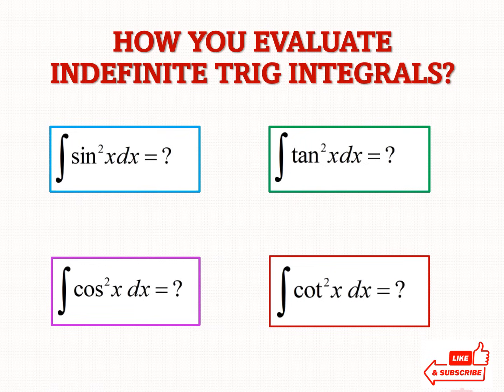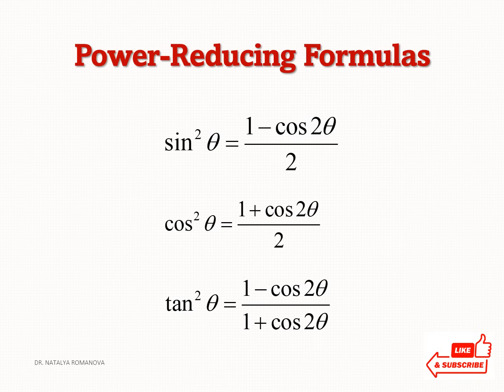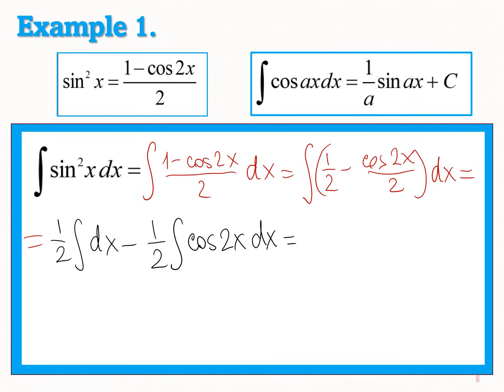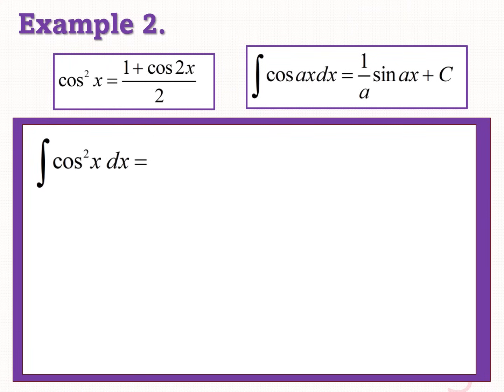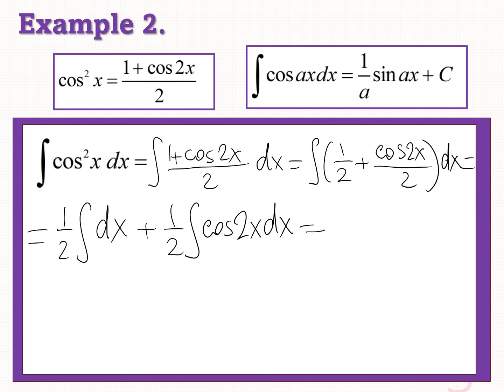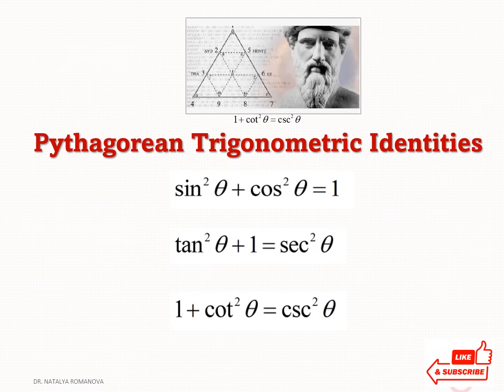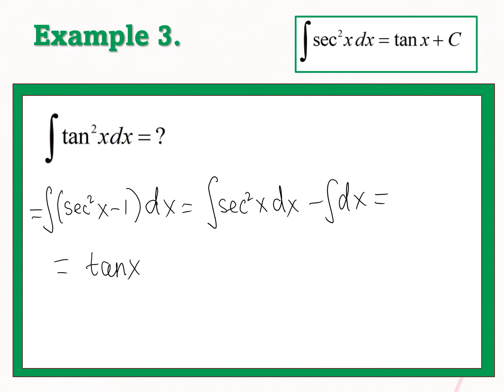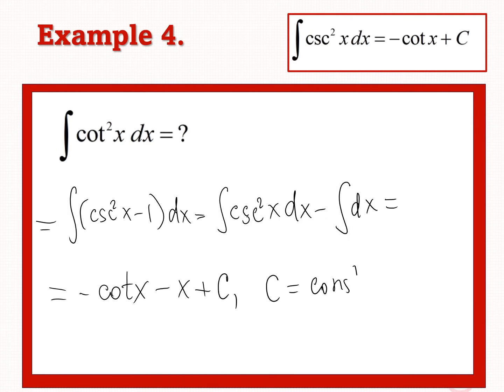I Replaced Trig Substitution with A Better Math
You can use the Power-Reducing Formulas and Pythagorean Trig Identities to integrate sin^2x, cos^2x, tan^2x, cot^2x (more examples on @MathandStat ). The content of the video has
00:18 Integrals in Calculus 1,2,3
00:54 Power-Reducing Formulas
01:00 Example 1. The integral of sin^2x
02:32 Example 2. The integral of cos^2x
04:09 Pythagorean Trigonometric Identities
04:41 Example 3. The integral of tan^2x
5:30 Example 4. The integral of cot^2x
6:10 Thank you for Subscribing!mathematics